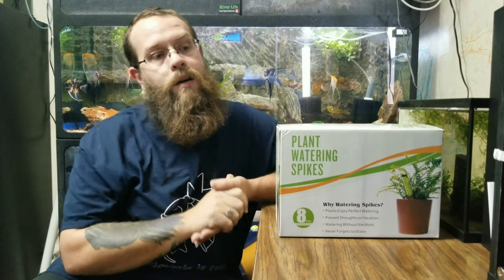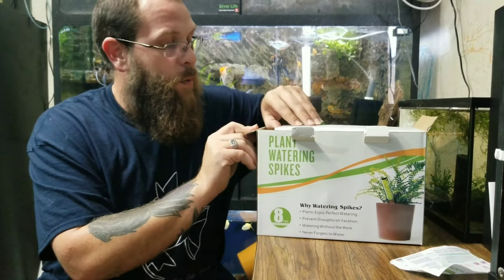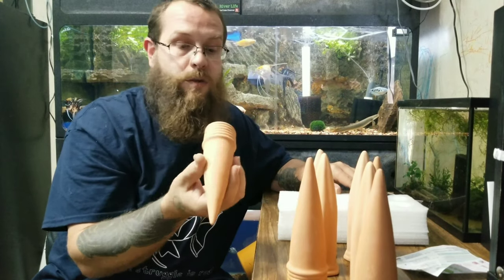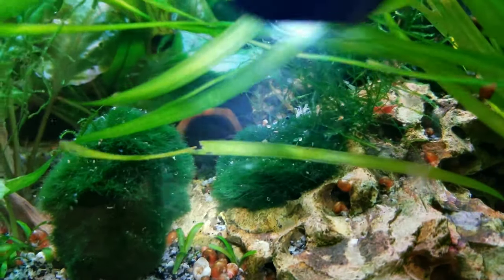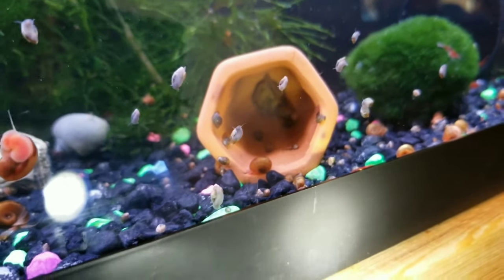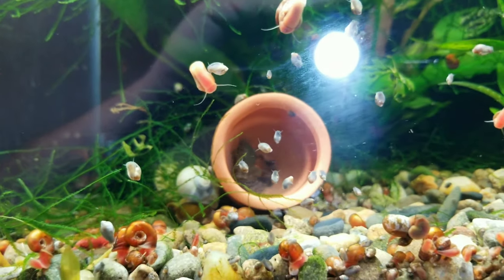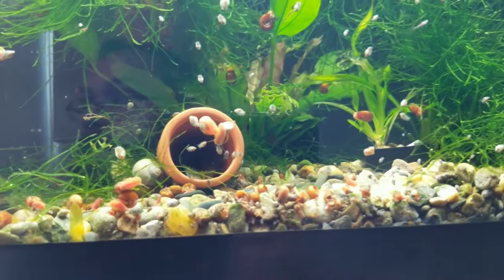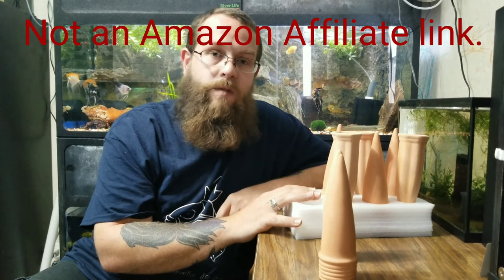MY SECRET TO BREEDING PLECOS!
The accidental breeding of plecos is what really resparked my passion for the hobby and started my journey onward to having Fish Room Fever. These spikes are my favorite product to use as spawning caves. They're reliable, affordable, and available in various sizes and shapes. I use these for a wide variety of plecos, from Bristlenose to the Rare and Expensive L46 Zebra pleco.

*Watering Spikes 8 Pack